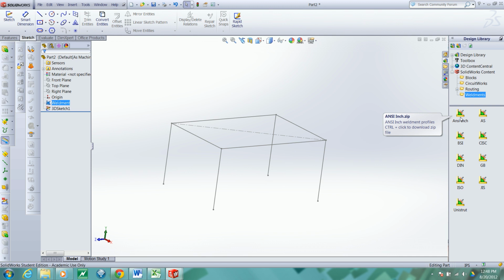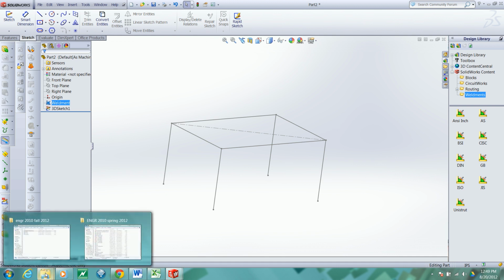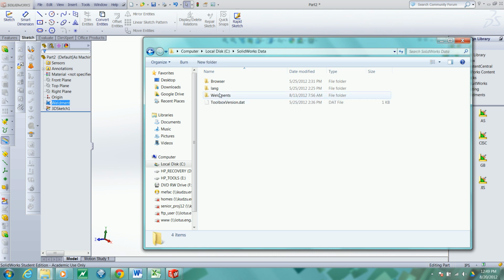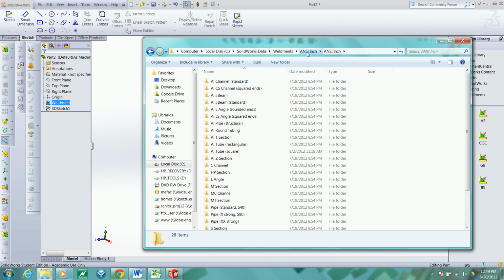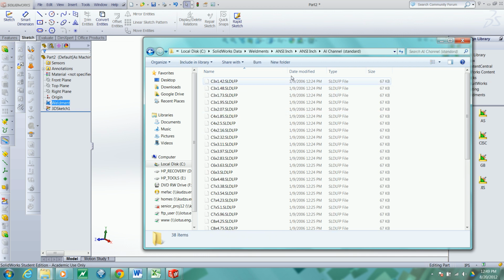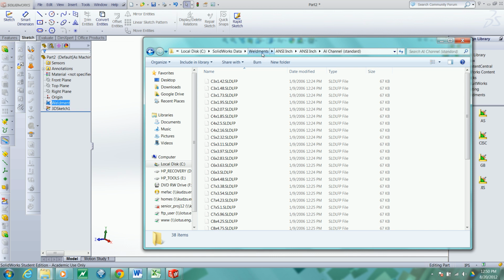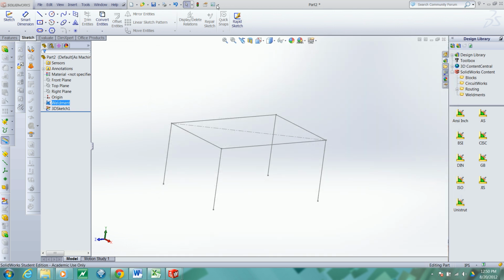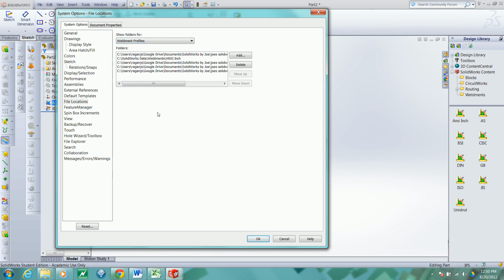weldment_frame_video_2_of_3: extract profiles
SolidWorks Tutorial:  Video 2 of 3.  Built-in weldment profiles are located